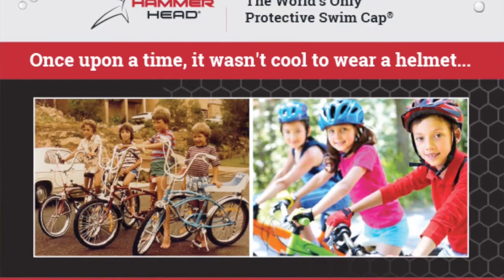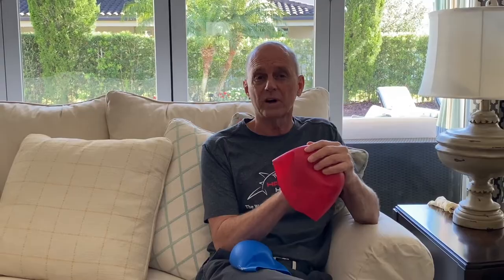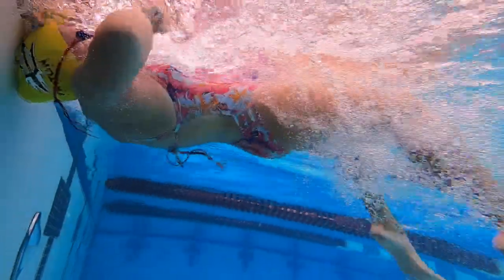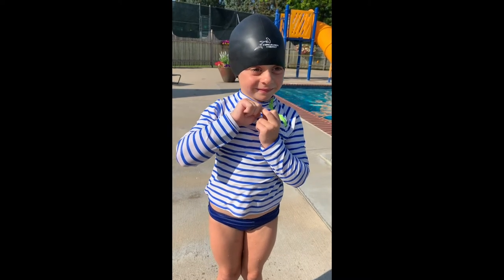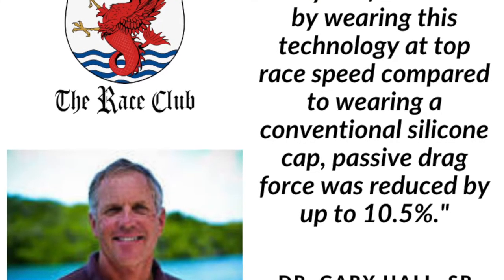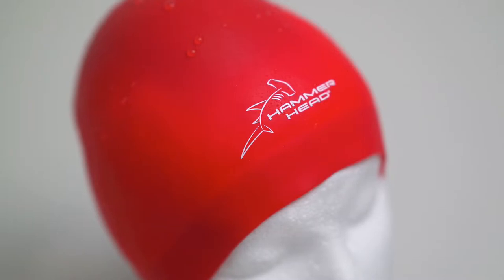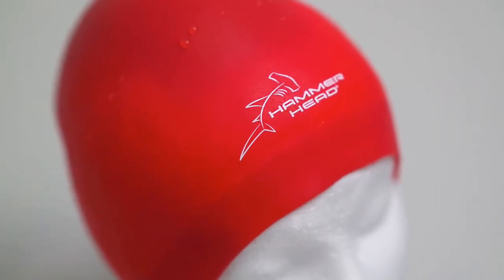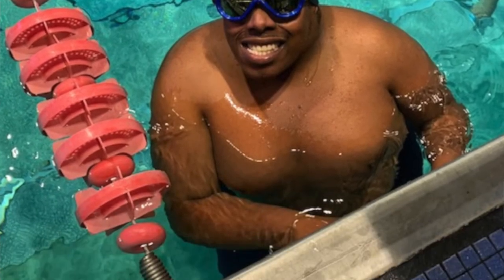Three GREAT Reasons You Should Introduce Hammer Head to Your Special Olympics Swim Team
This s a great opportunity for Special Olympics coaches and swim families to learn about the the three key Hammer Head® Swim Cap features that will make your club safer and faster with the highest quality swim cap around.

FASTEST AND SAFEST AND LONGEST LASTING
Ideal for racing, the Hammer Head® cap is safe, wrinkle-free, hydrodynamic, and reduces drag. Hammer Head® is the ONLY protective swim cap, and provides the best competitive advantage in the water.

HIT Honeycomb Impact Technology® – patented technology designed to reduce the shock of repetitive and accidental head strikes in the pool

TEKFIT® – new hydrodynamic wrinkle-free dome shaped design, achieving a reduction in frontal drag compared to a standard silicone cap

QUALITY – made with one solid piece of molded 100% premium silicone, tear resistant, durable and outlasts other caps